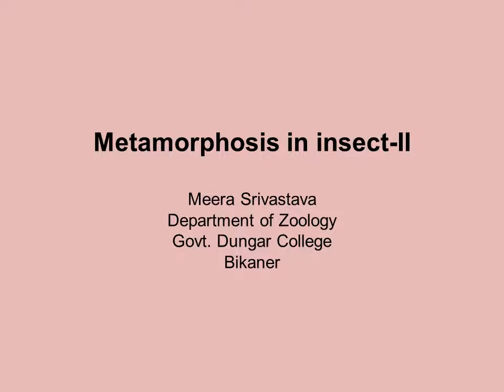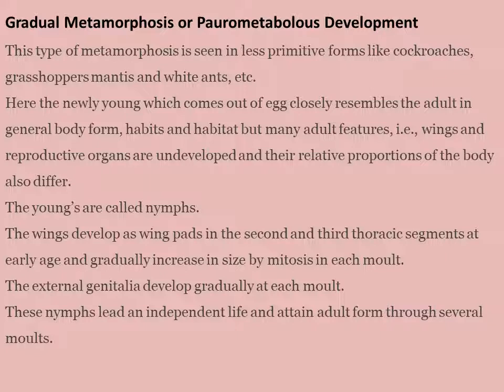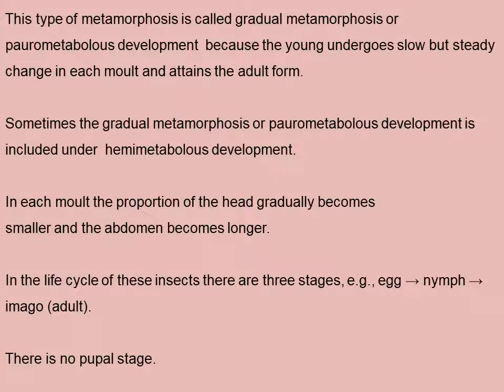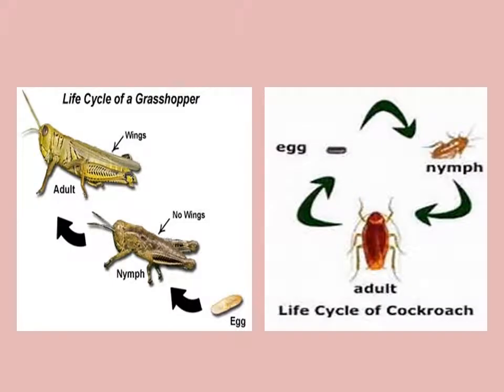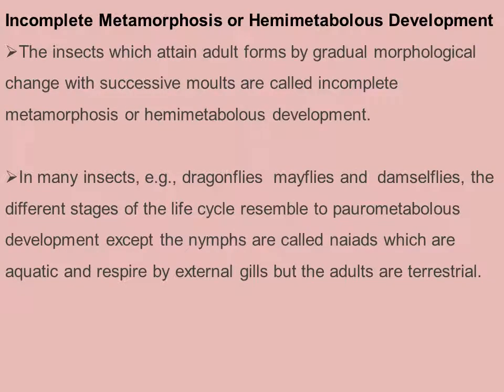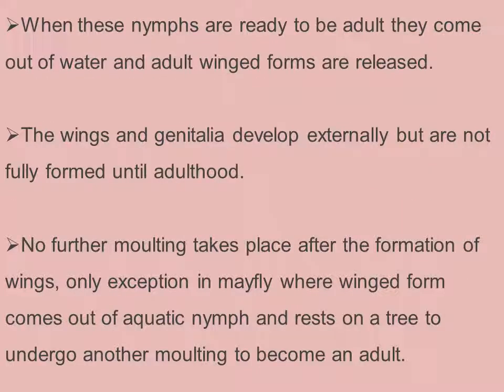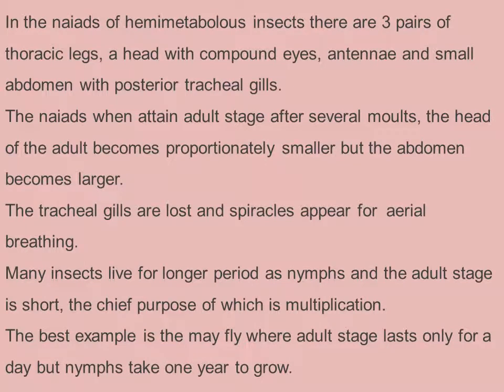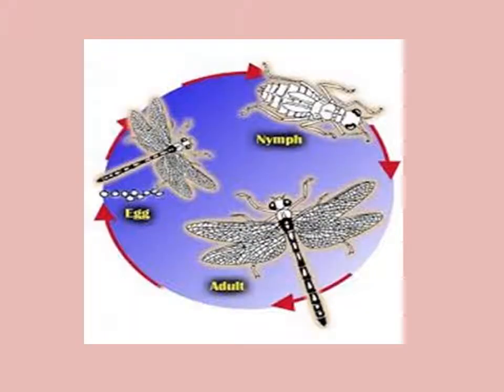MSc Zoology Entomology II Metomorphosis in insect 2